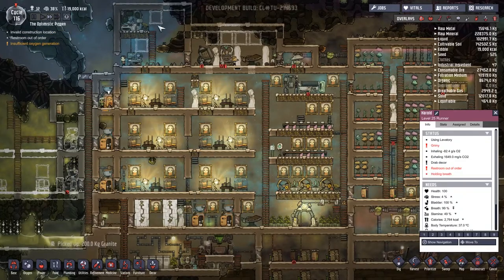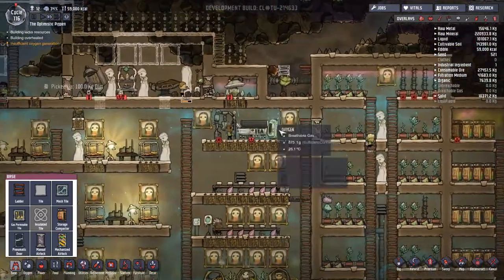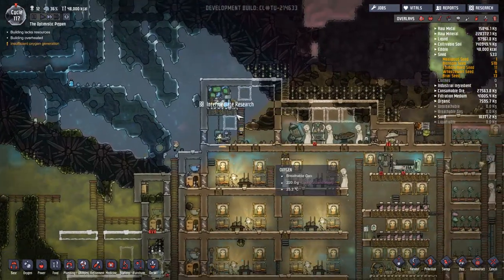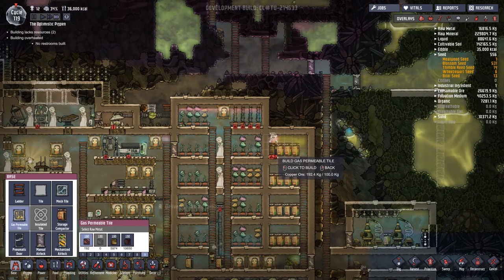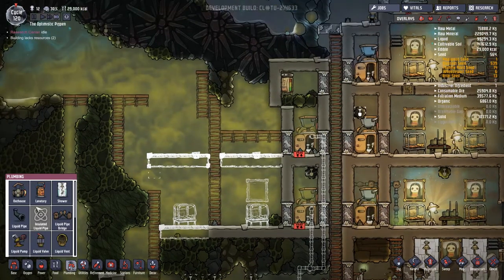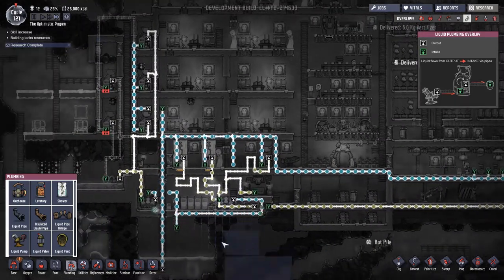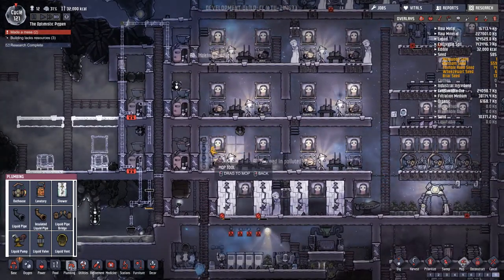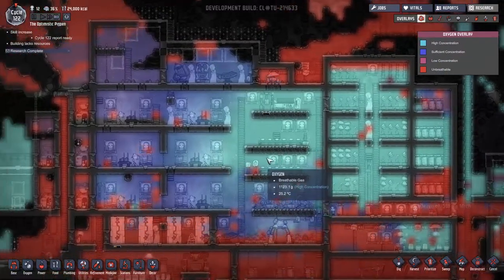Oxygen Not Included - S3E18 - Plumbling Patch for Potential Plebs - ONI